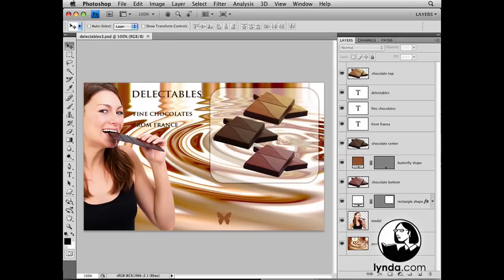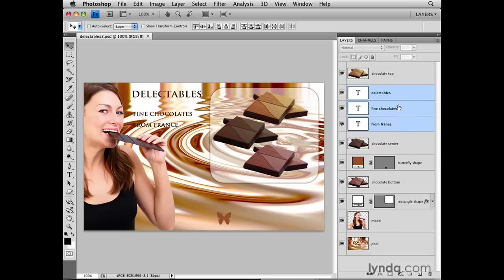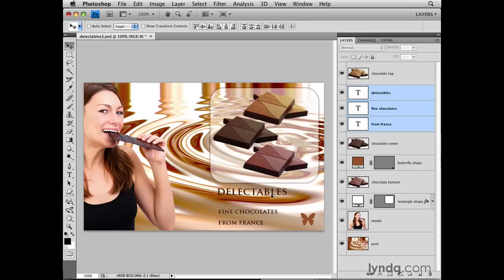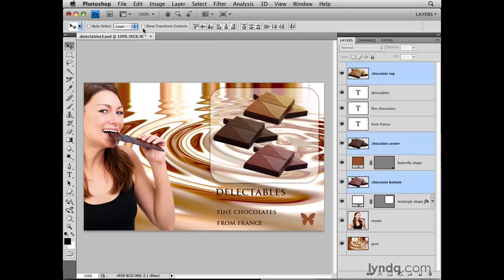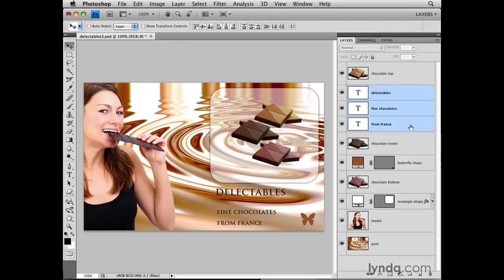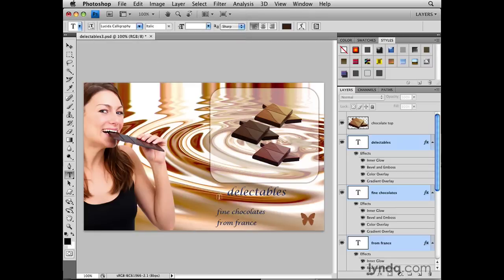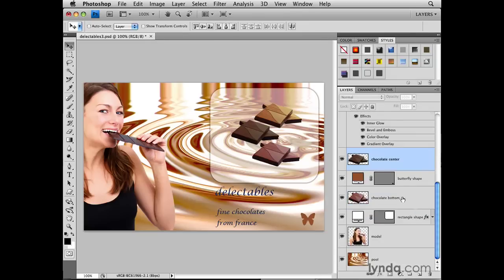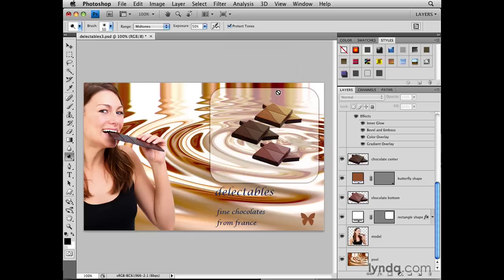Photoshop Tutorial - Selecting multiple layers